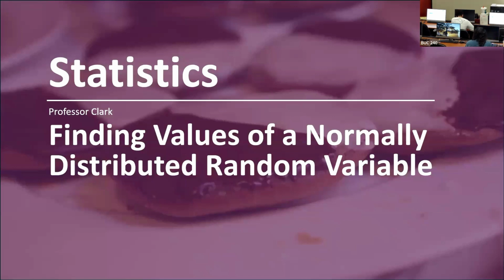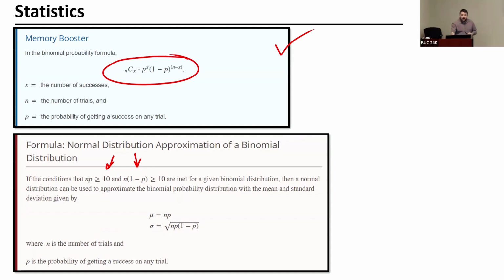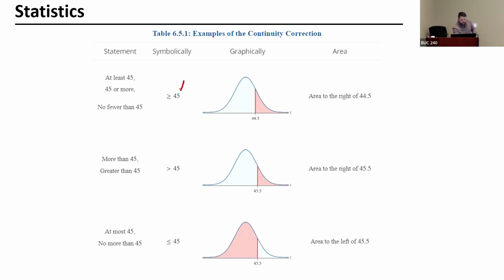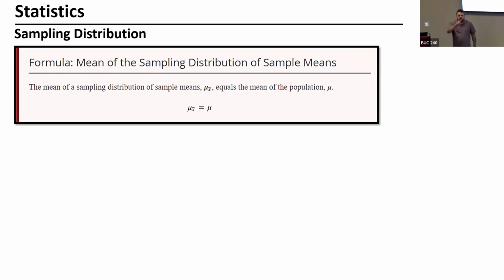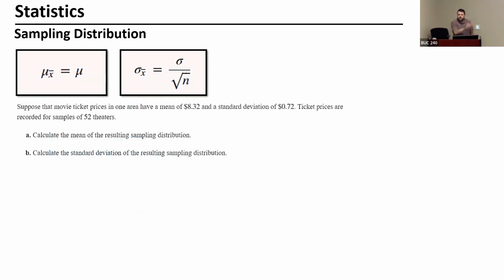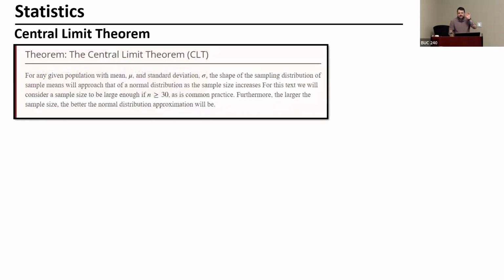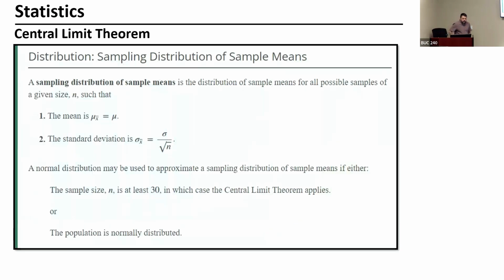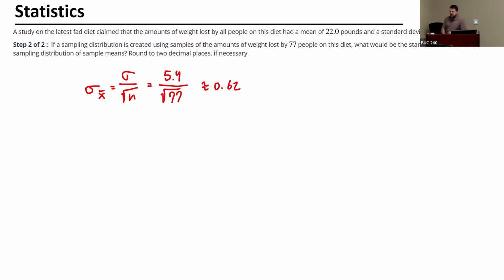Intro to Statistics: Binomial Distribution and the Central Limit Theorem